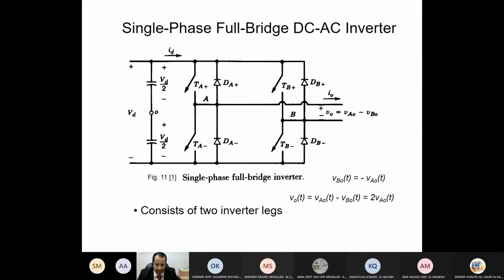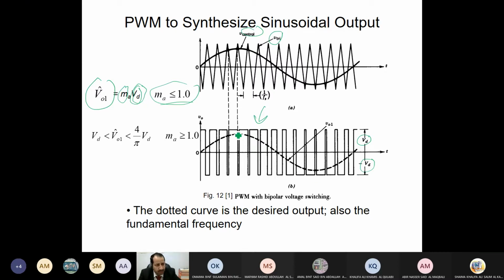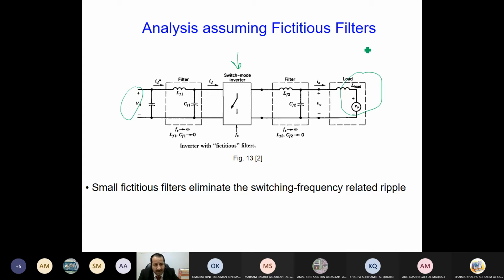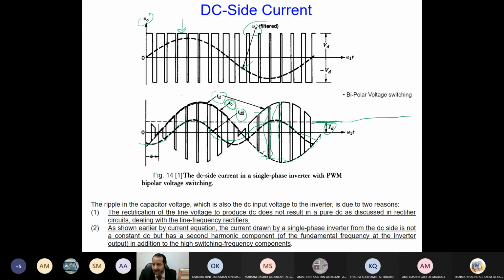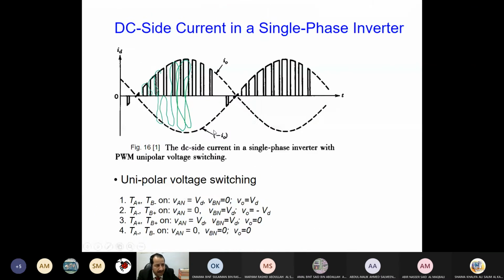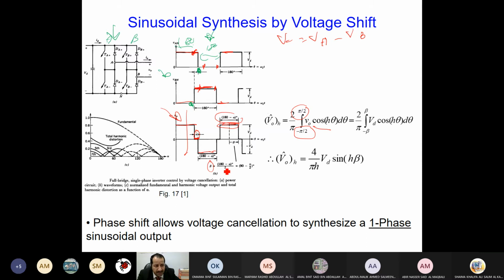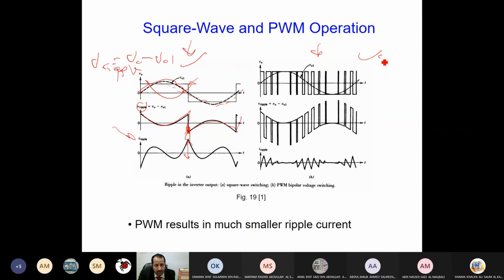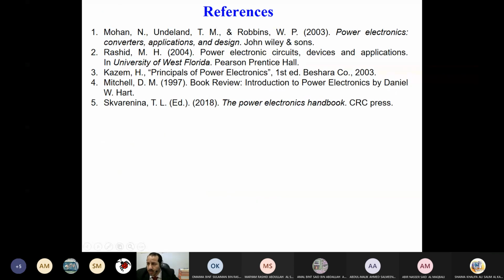ELEC3500 Vedio Module 3 Week 8 Part 2